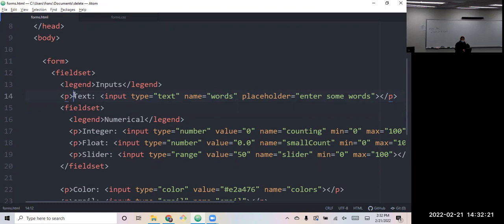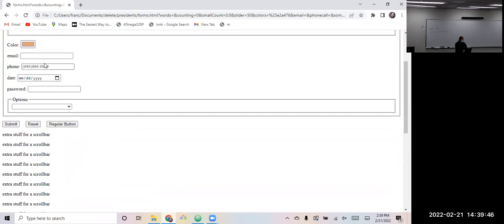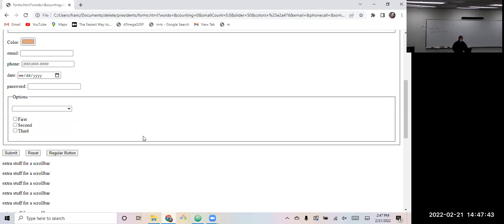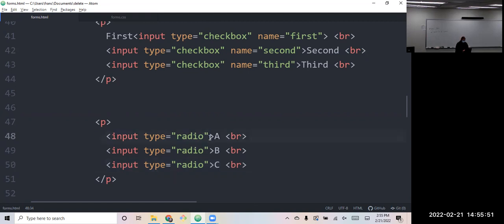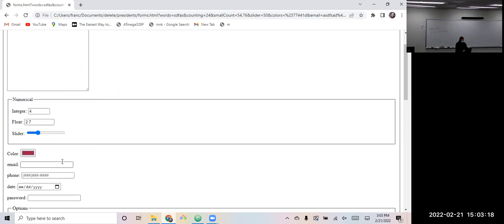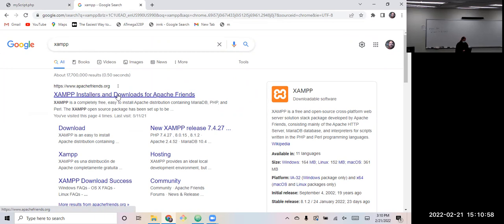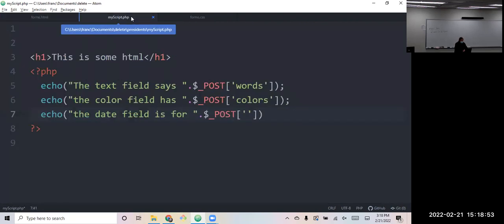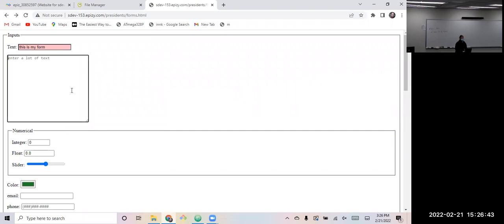SDEV 153 Spring 2022 Module 5 Lecture 2 Part B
In spring of 2022 Ivy Tech Community College had moved to many classes coming in a blended format, both virtual and face-to-face deliver, including this [static] website development course I was teaching. This is the recording from February 21st, in this lecture we went over HTML form elements.